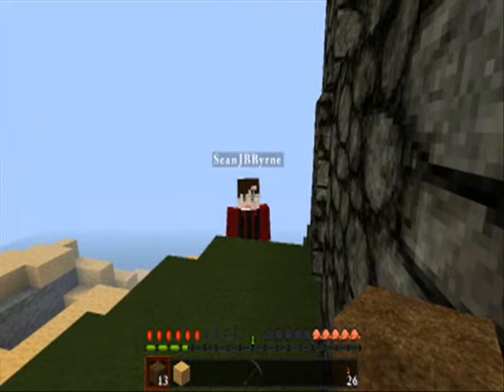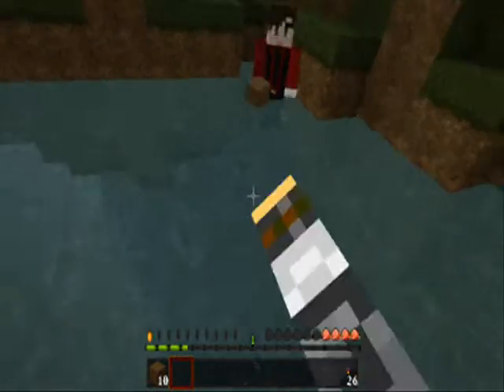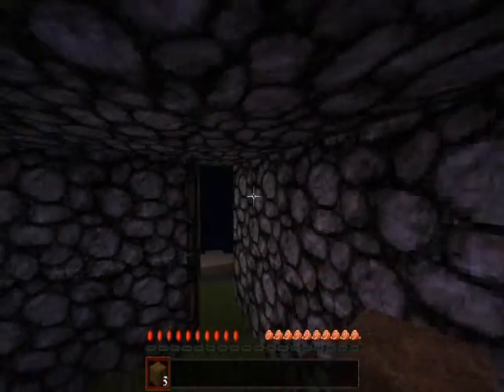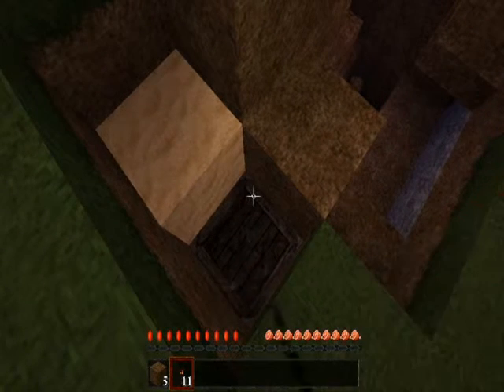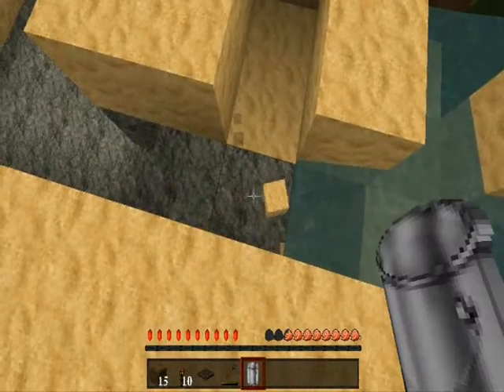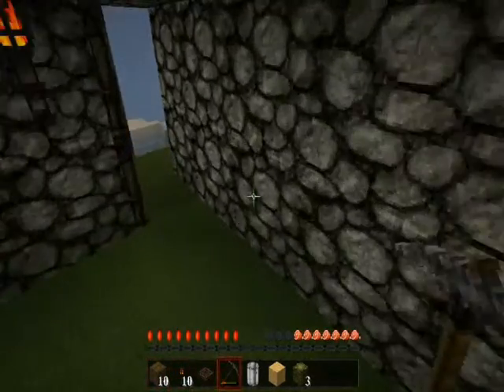Survival Island Part 8 || Dat cactus farm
mrsockyman along with mrlazygaming, find themselves on a deserted island and in this episode nic decides ot go down ah ole with sean and they decide to do a few more challenges.